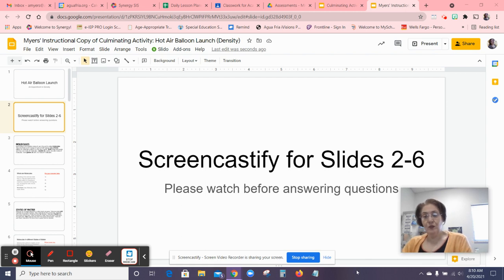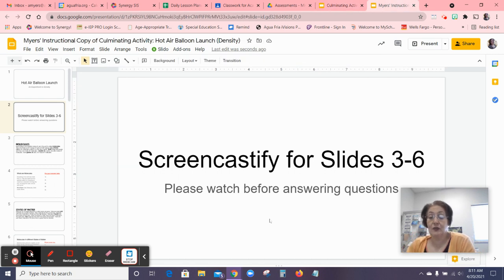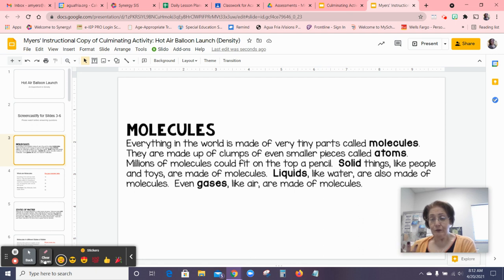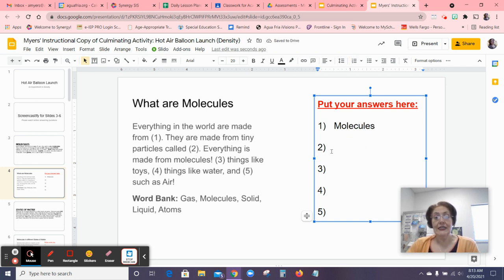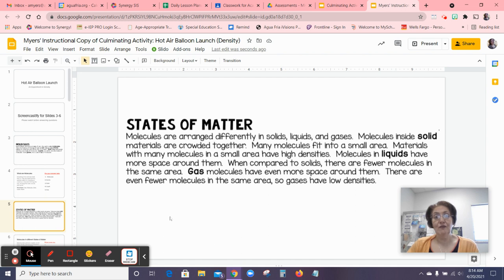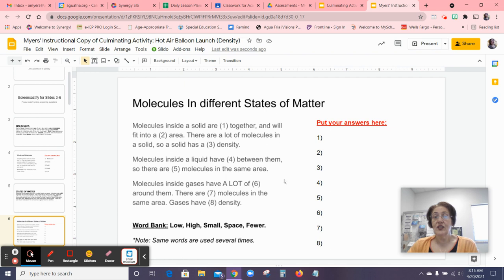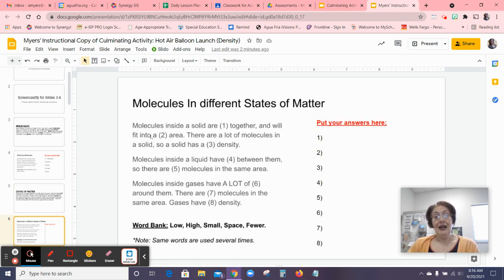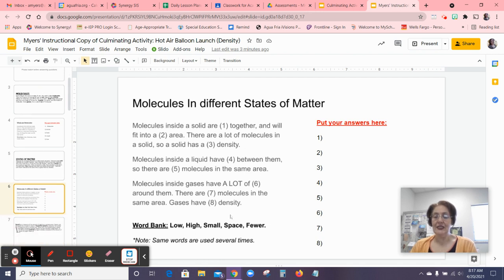CA: Density Slides 3-6